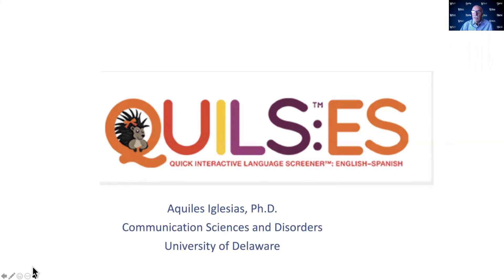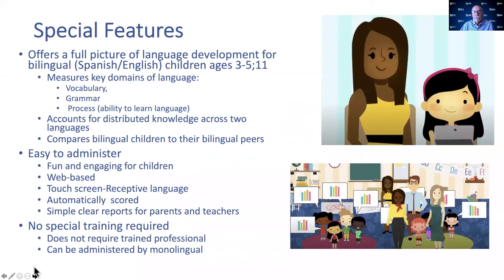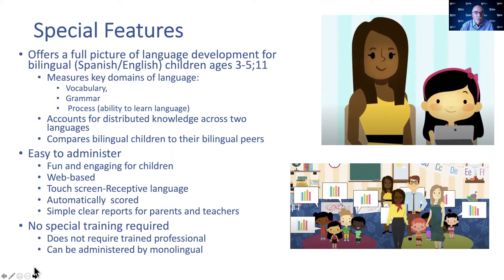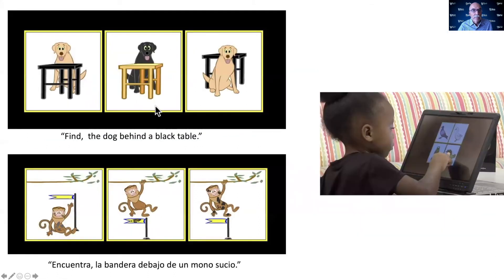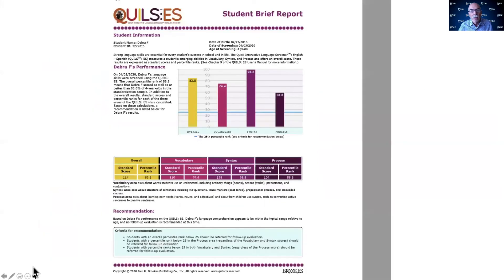EDGamesExpo21. QUILS:ES - A Language Screening Tool for Bilingual Children. By the Child's Play Lab.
Early identification is the first step to helping young children with potential
language problems get on track for reading proficiency and school success. But how do you find the children who might need extra support? It’s simple with QUILS, two game-like, web-based screeners that help you evaluate the language skills of children ages 3 through 5 years—and make sure their progress is appropriate for their age group. QUILS screeners are available for monolingual English and English-Spanish bilingual children. Developed with support from IES grant R305A110284.